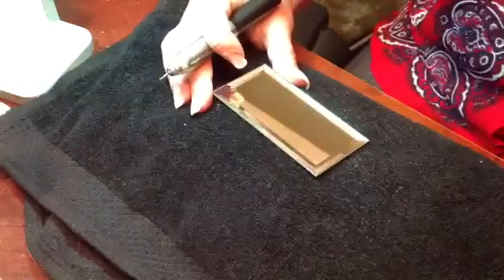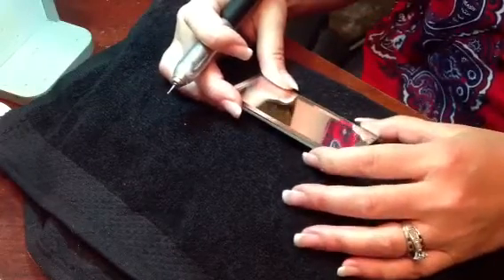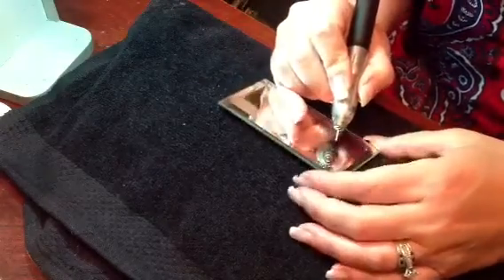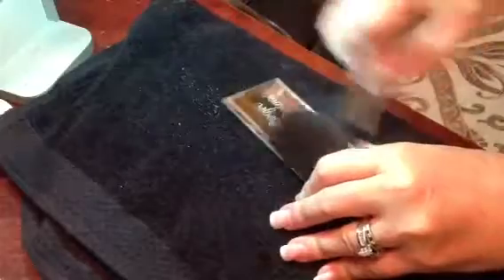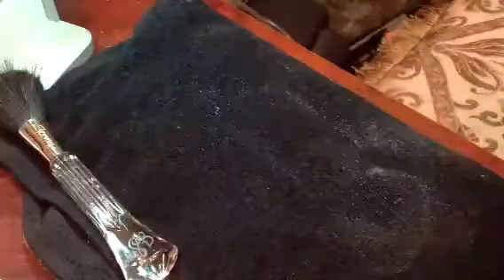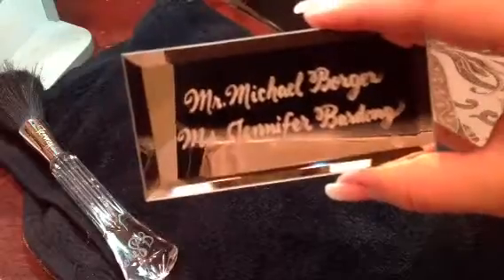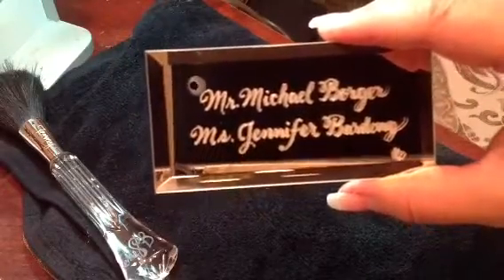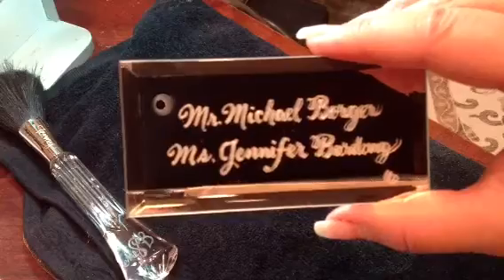Calligraphy & Engraving on Mirrors | Wedding Mirror Placecards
Free Hand engraving mirrors for a weekend wedding.  They'll be using them as seating cards.   Neat idea!!